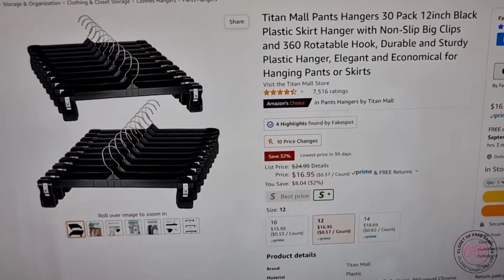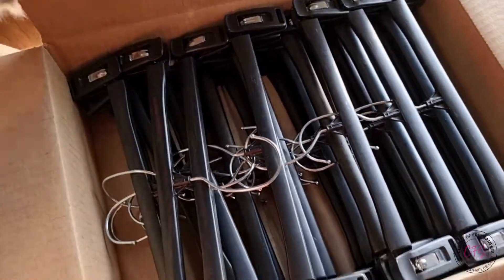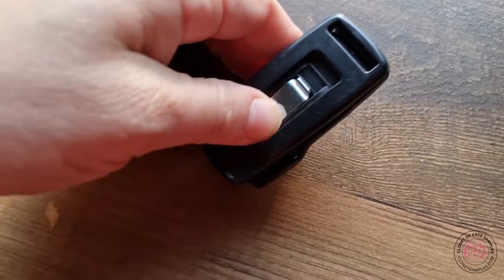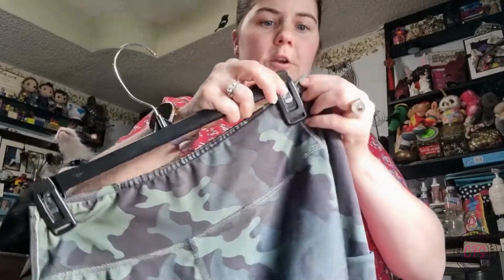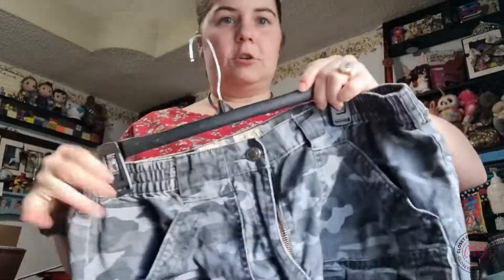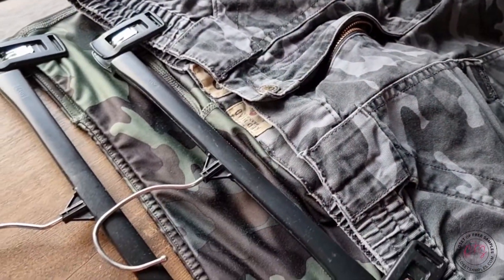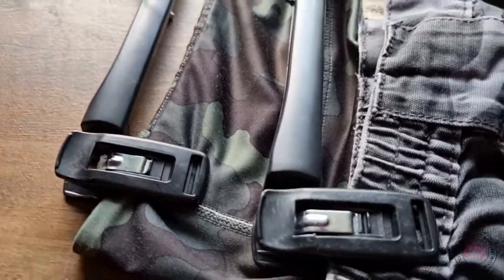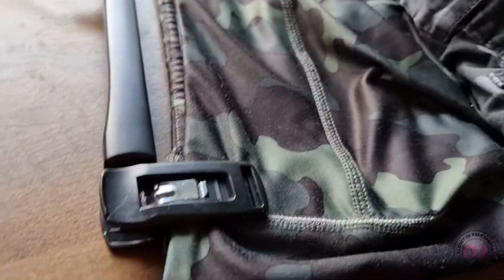Titan Mall Pants Hangers Review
These hangers work so well! I'm quite impressed!